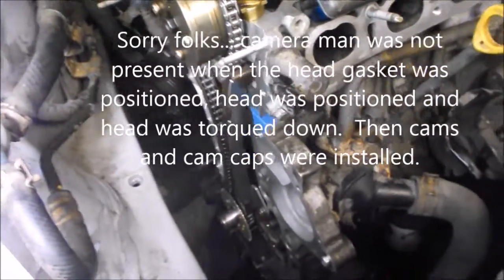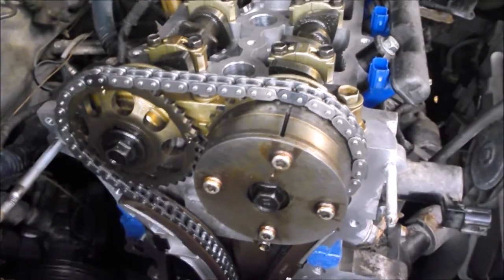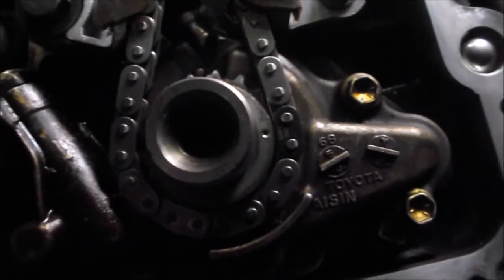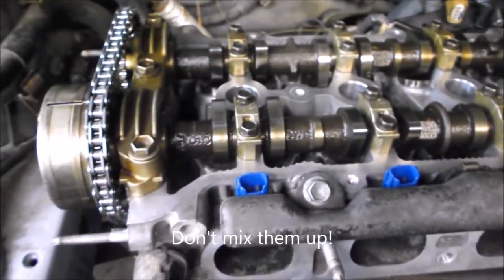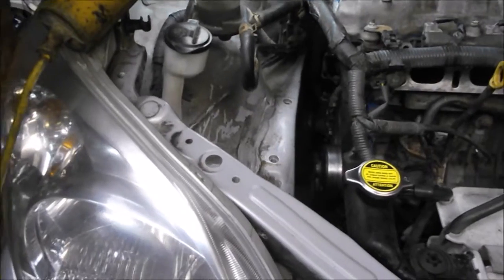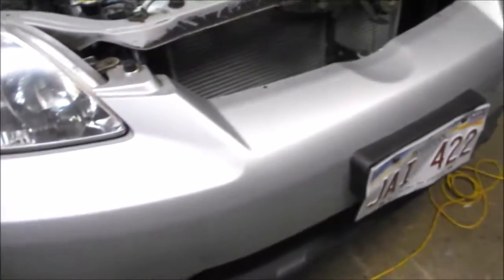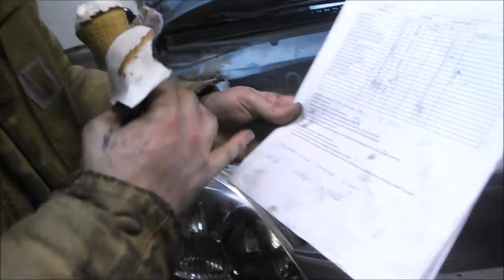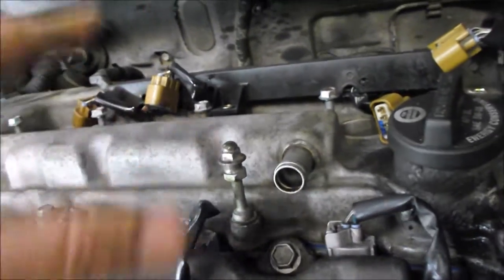DIY Head Gasket Replacement 2007 MatrixVibe Part 4 of 5 Reassembly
This DIY video series describes how we diagnosed a bad head gasket and steps required to resolve the problem.  As an added bonus when the machine shop checked the head they found out the intake valves were leaking and they fixed that problem at the same time as planning the head.

Part 1 of 5 Diagnosis: Discusses how we diagnosed the failed head gasket.  The video talks about the theory of testing more than the practical execution of the test.
Part 2 of 5 Disassembly: This is a "catch up" video describing what was done to remove much of the componentry up to this point (just before head removal).  Additionally, there is a review of how cam chains can wear and jump timing.
The following parts are discussed (how to remove): disconnect electrical harness from about 852 sensors, drain coolant, remove coolant lines to intake manifold, fuel line, intake manifold, exhaust manifold,
 power steering pump, alternator, water pump, front motor mount, harmonic balancer, front engine cover, timing chain tensioner/guides/chain.
Part 3 of 5 Head Removal: This video shows why the cams need to come out before the head can be removed and then how to remove the head. Start by taking cam caps off and then the cams, head bolts and head.
Then the video shows how to clean and prepare the block for reassembly. This includes a check of the engine block deck for warpage/surface deviation.
(This video) Part 4 of 5 Reassembly.  This video describes reassembly of head, cams, timing chain, setting the timing, chain tensioner, front engine cover (with sealant), trick to installing the crank pulley, water pump (with sealant), valve cover & gasket, fuel rail, alternator,
power steering pump, front engine mount, idler pulley, belt installation, motor oil & filter, reinstalled coolant hoses and added coolant.
Part 5 of 5 Final test: The engine started right up but idled rough also power brake assist was not working - classic signs of a vacuum leak!  We found a vacuum line disconnected from the intake.  It was a real pain to reconnect after the intake was already bolted down but we managed.
Car runs perfectly now: no engine leaks... including coolant!  Total cost: $400 in parts (new cam chain, tensioner, gaskets, fluids, head bolts) and about 15 hours for non professionals.